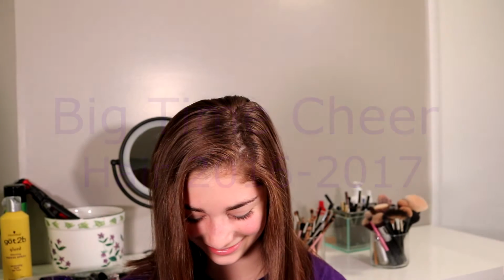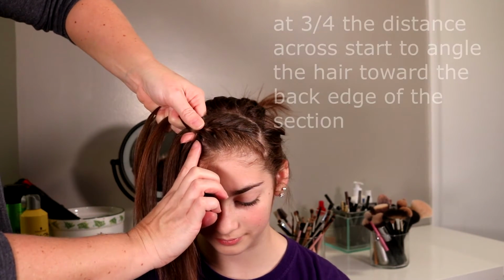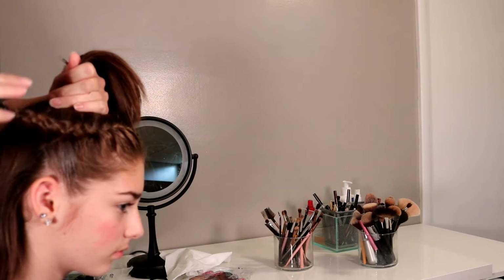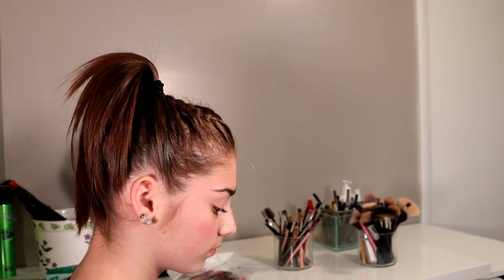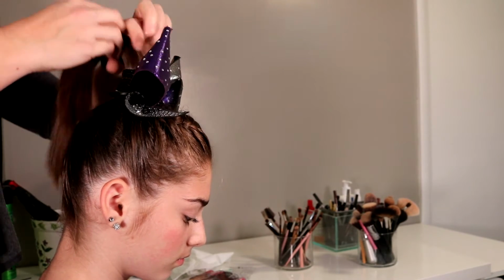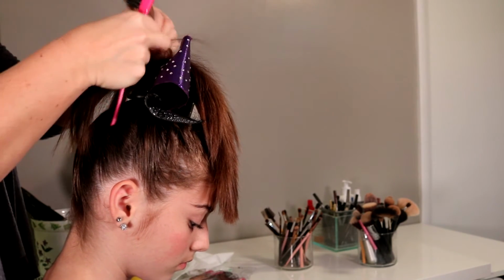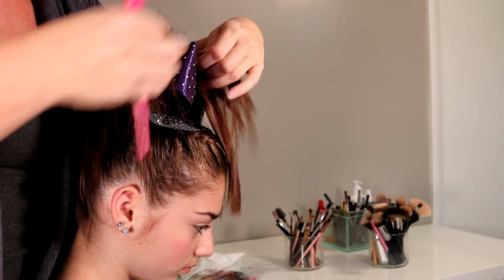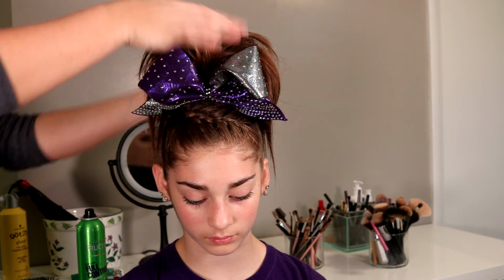big time cheer hair 2016 2017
Competition Hair for the season 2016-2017 for Big Time Cheer.